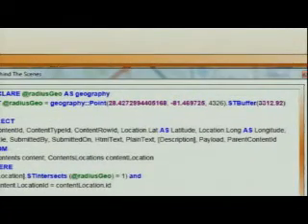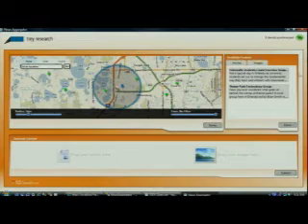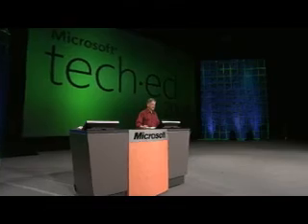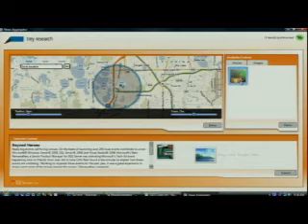TechEd2008 - ADO.NET Distributed Cache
SQL Server 2008 features including Spatial, Sync Framework and Sync Services for ADO.NET, and SQL Server Data Services.